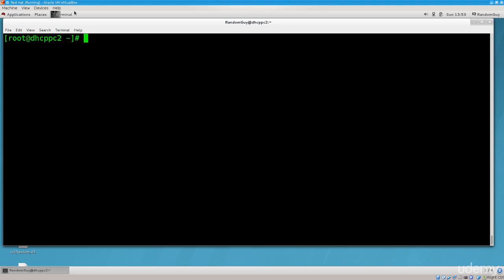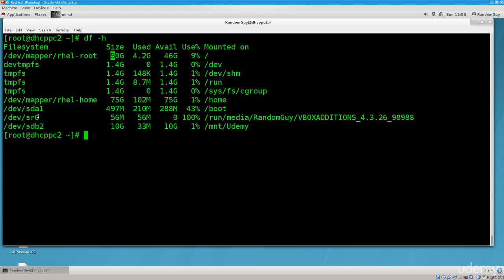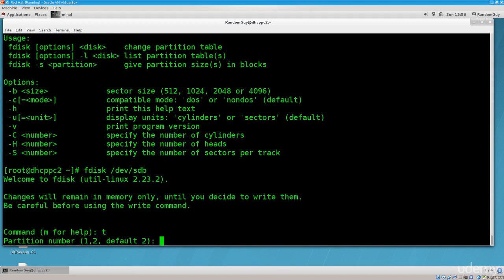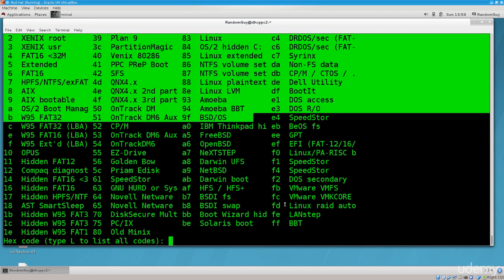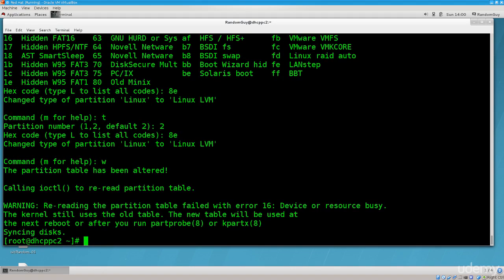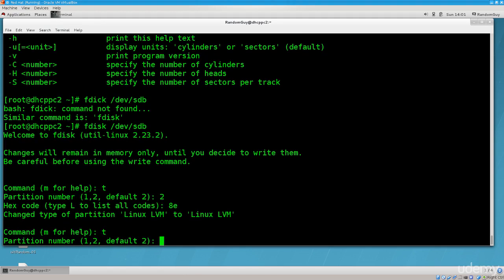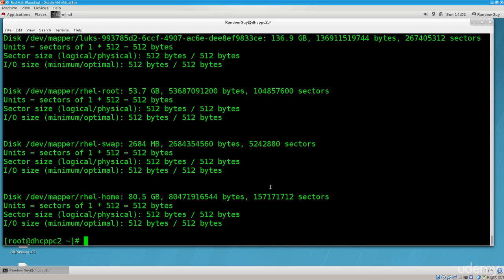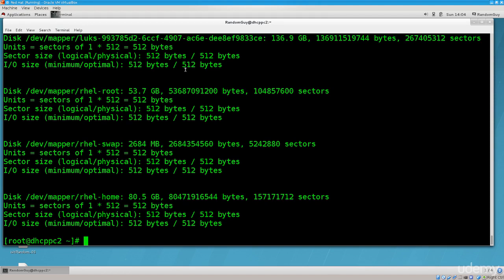How to create a lvm volume part 1